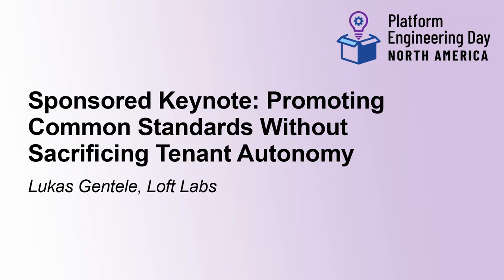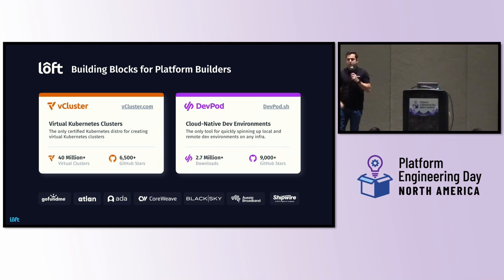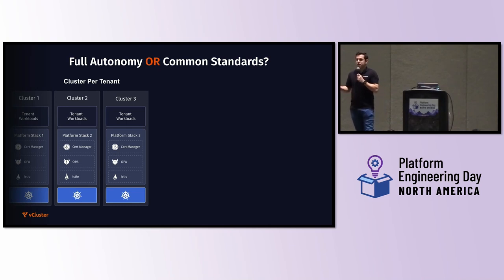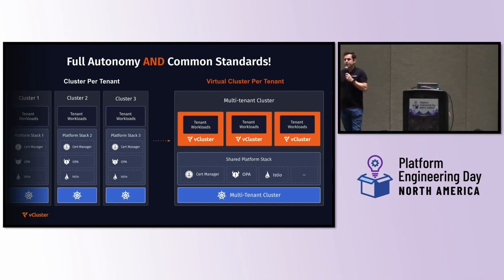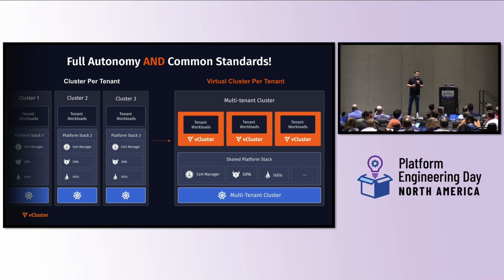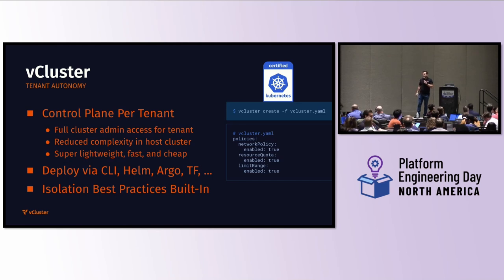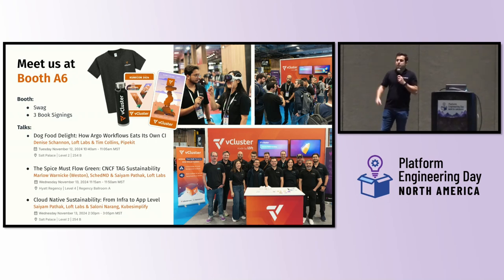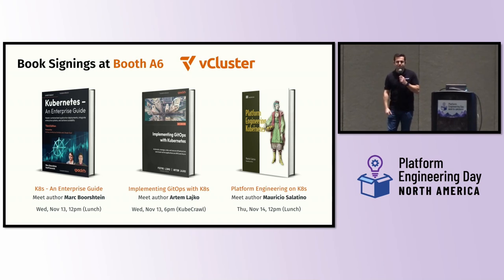Sponsored Keynote: Promoting Common Standards Without Sacrificing Tenant Autonomy - Lukas Gentele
Sponsored Keynote: Promoting Common Standards Without Sacrificing Tenant Autonomy - Lukas Gentele, Loft Labs

Platform engineering aims for creating golden paths and common standards across the organization but in many cases, an organization needs pioneers who push the boundaries of today's practices and investigate the unbeaten paths in order to drive innovation. With this in mind, it's important for platform builders to think about how they can create common standards without sacrificing the autonomy engineers need in order to innovate.